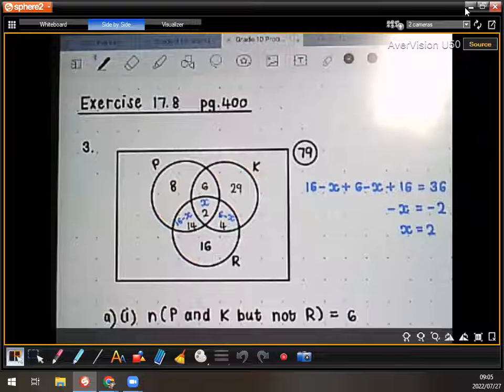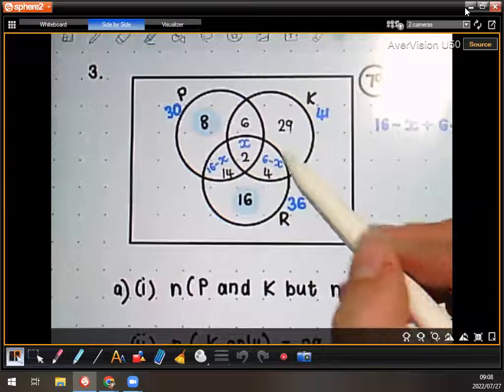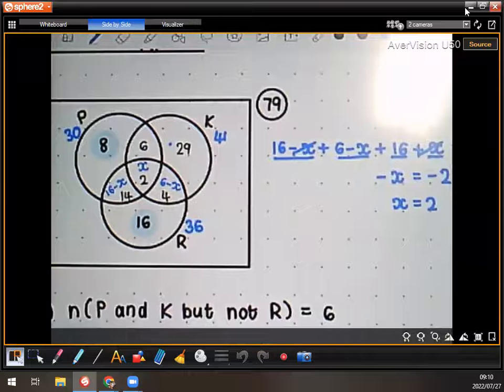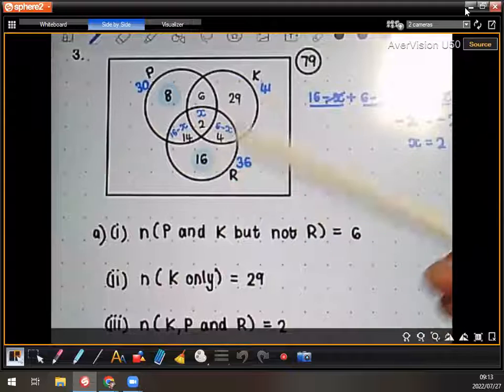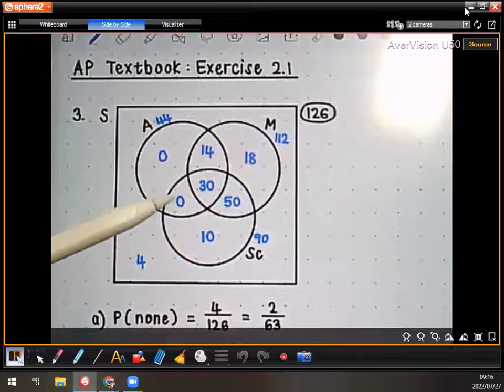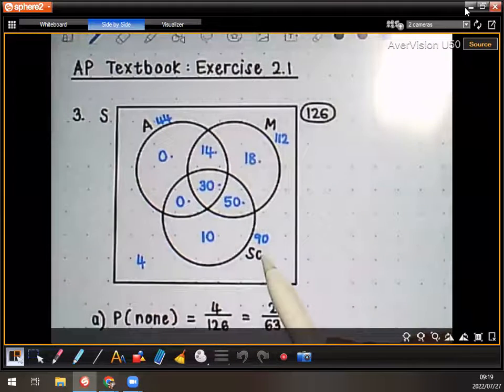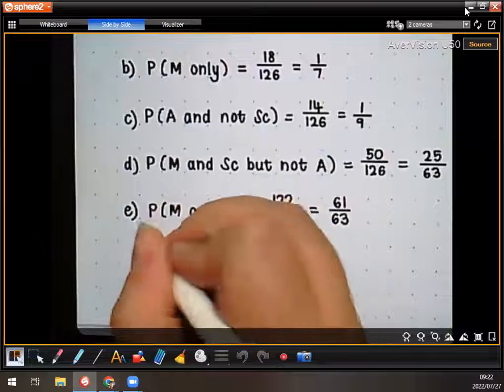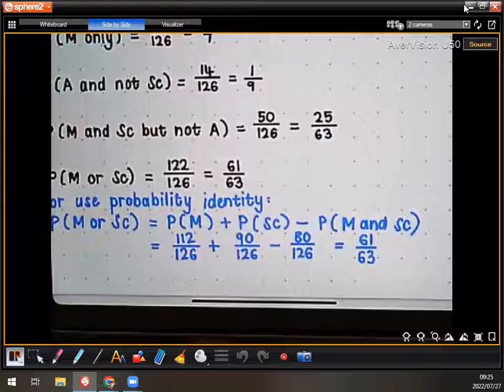Grade 10 Marking homework: Venn diagrams with 3 circles